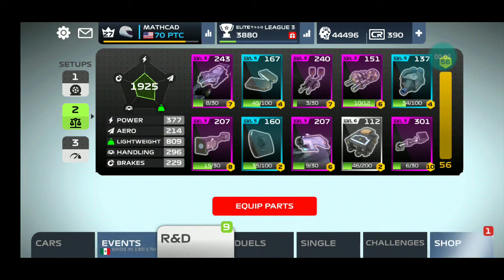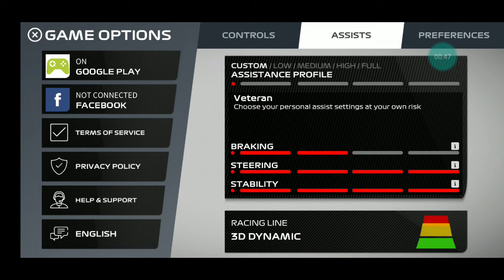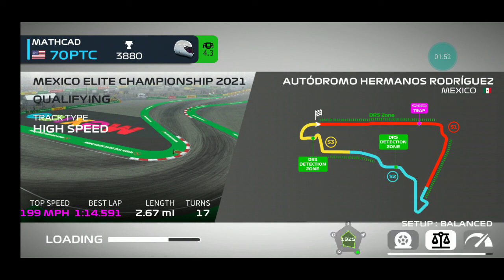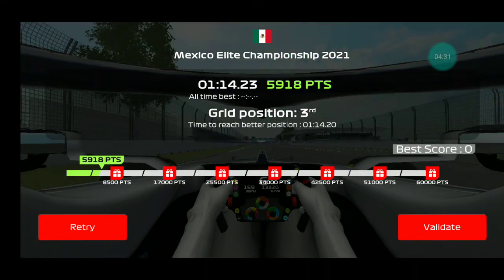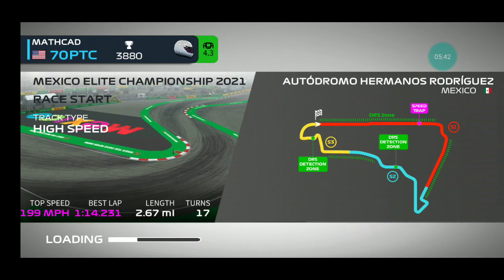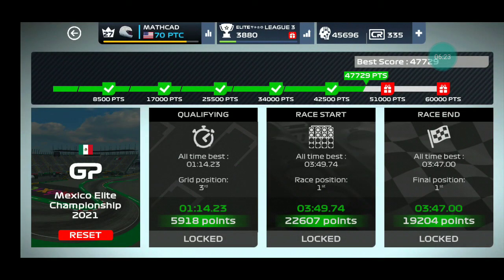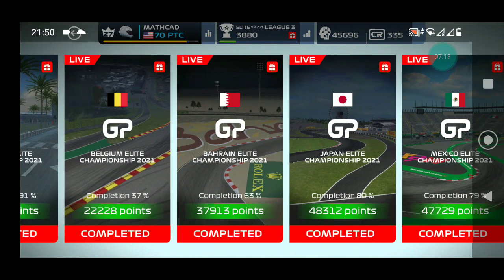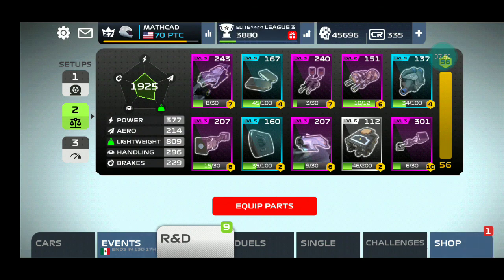F1 Mobile Racing - Mexico Elite Championship 2021